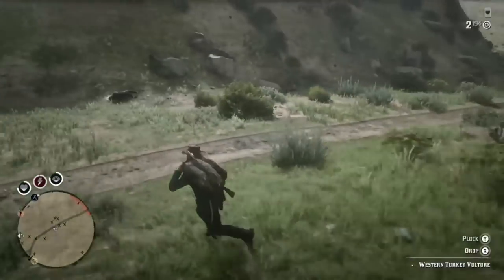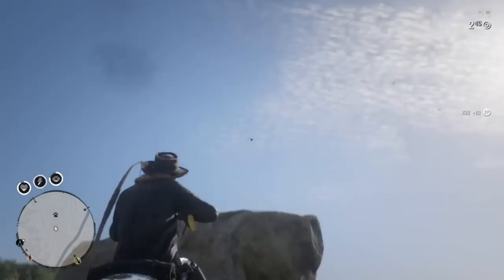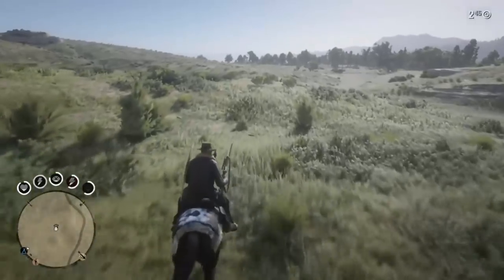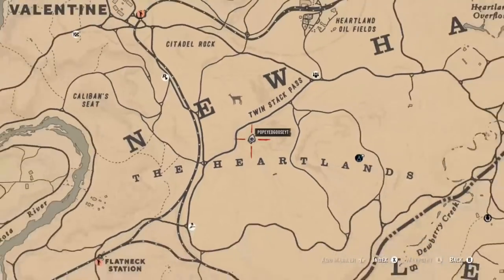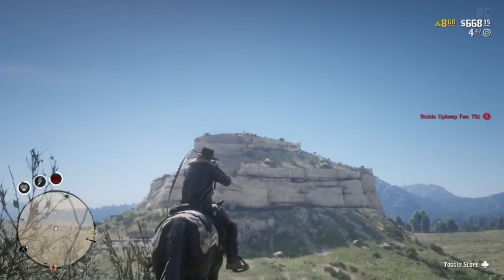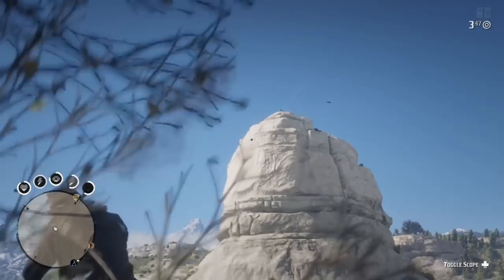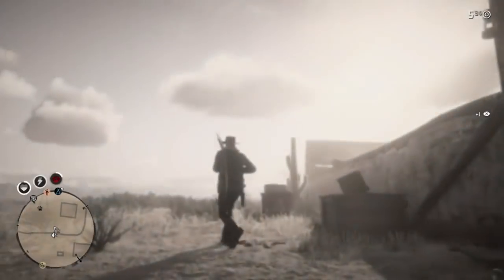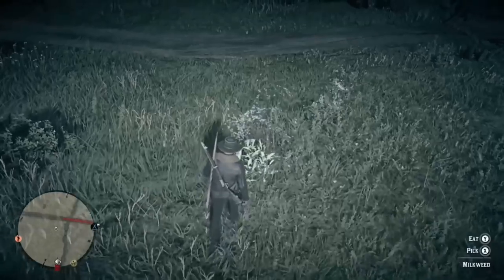DAILY CHALLENGES VULTURES MILKWEED ALPINE GOATS DEER ALL 4 SAME AREA Red Dead Online